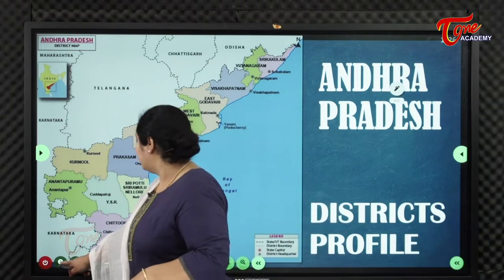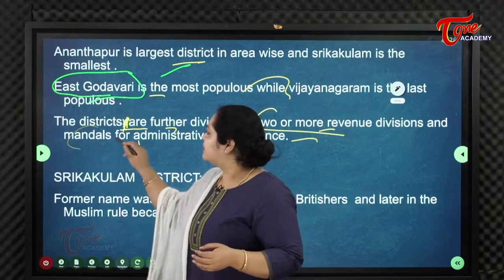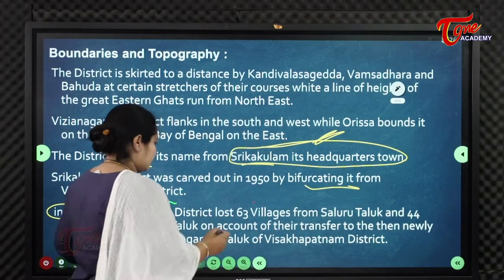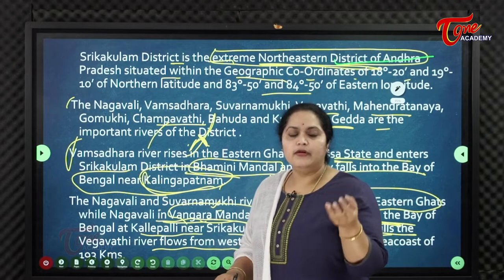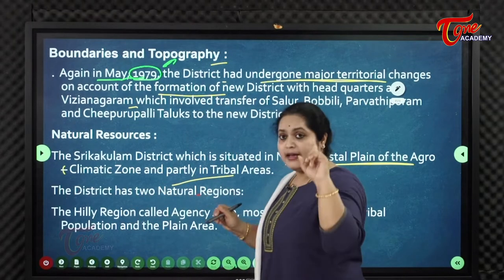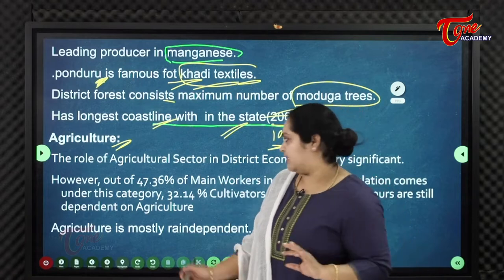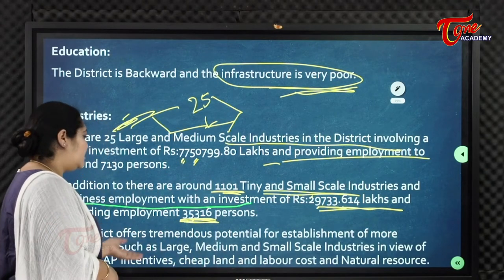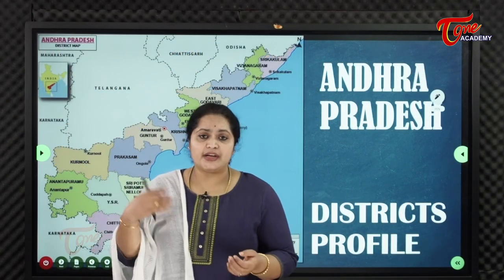AP - Profiles Of The Districts - Introduction | AP Geography | TOne Academy | M N Madhuri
The state of Andhra Pradesh is divided into 13 administrative districts spread across 2 regions :-
1. Coastal Andhra
2. Rayalaseema

To know more about these districts & regions from the exam point of view, this video is a must watch